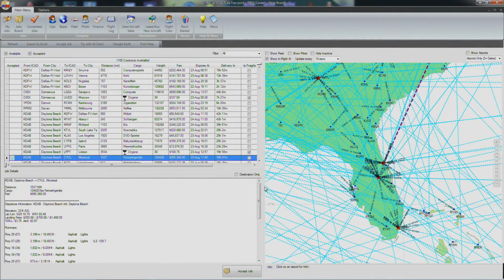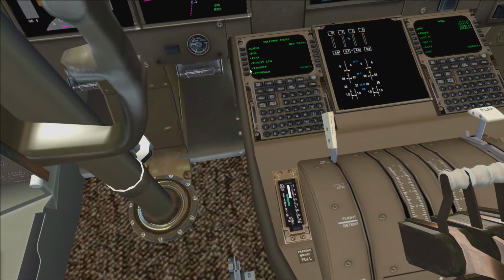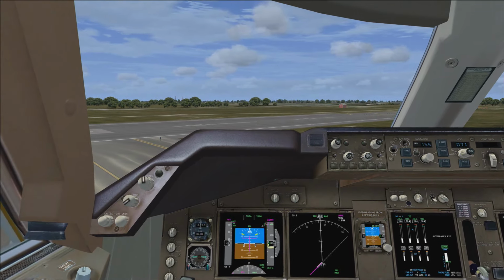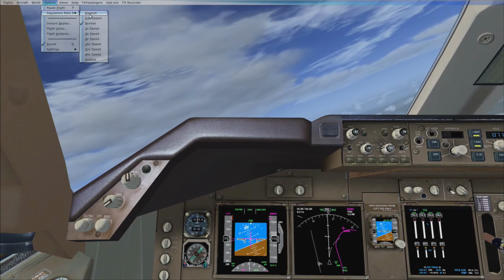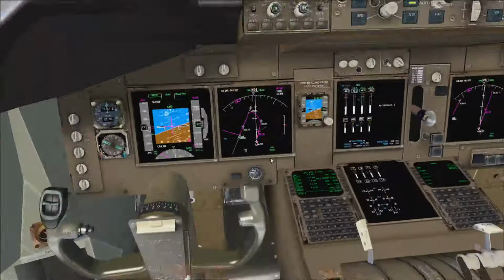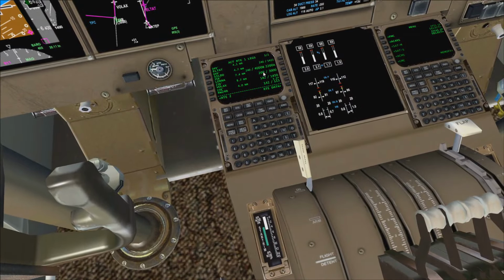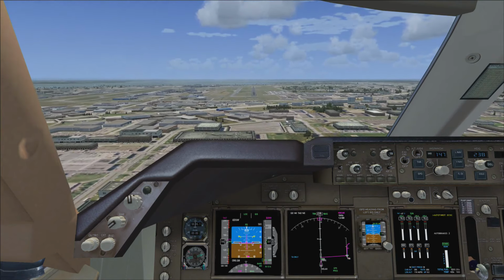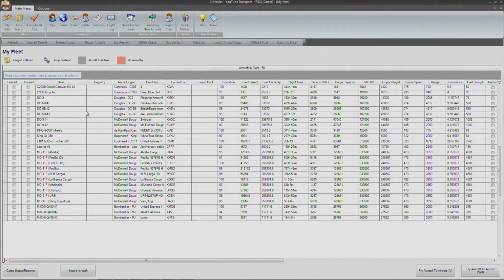FSX | Air Hauler Ep. #193 - Daytona Beach to Montreal | 747-400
FSX | MUHerd37's Let's Play Air Hauler Episode #193 - Daytona Beach to Montreal

In this episode we fly the 747 to Montreal. I have scenery for both areas. I have to say that the Daytona Beach scenery is exceptional!

Daytona Beach, FL (KDAB) to Montreal, Canada (CYUL)

Daytona Beach, Florida Takeoff: 14:43
Montreal, Canada Approach: 40:47

Cargo: TVs
Plane: Boeing 747-400F (PMDG)

Addons Used:
OpusFSX (Weather)
EZDok (Cameras)
REX 4 Texture Direct (Textures)
Boeing 747-400F (Plane)
FlightSim Commander 9 (Flight Plan) (Not Recorded)
Daytona Beach X (Airport) (Scenery) (Aerosoft)
Montreal (Airport) (FlyTampa)